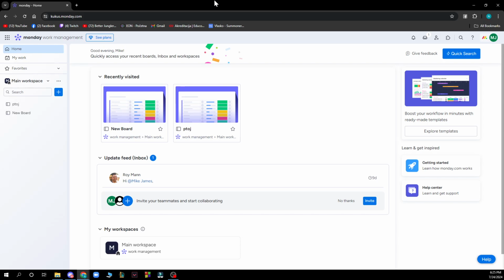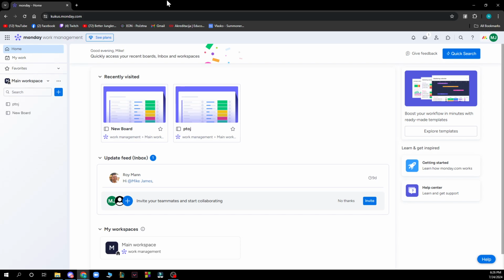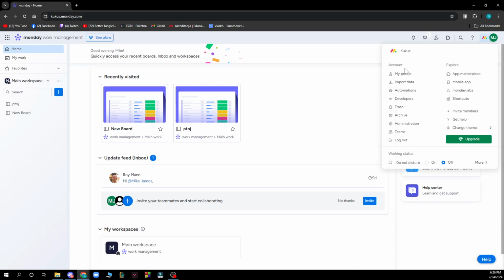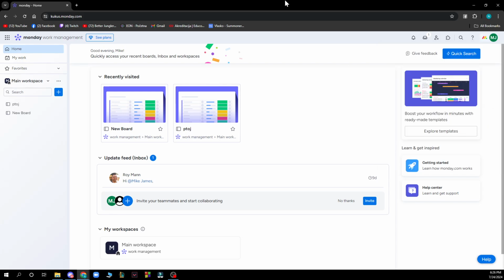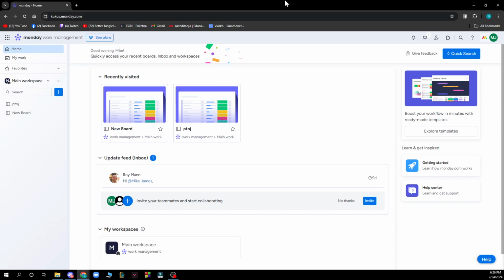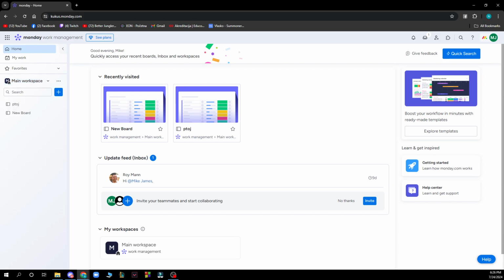How To Use Templates in Monday com (Easiest Way)​​​​​​​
In this video I will show you How To Use Templates in Monday com. It would be good if you watch the video until the end so that you don't miss important steps.